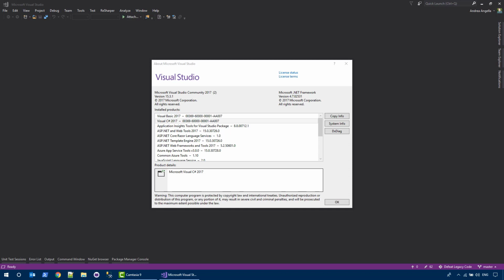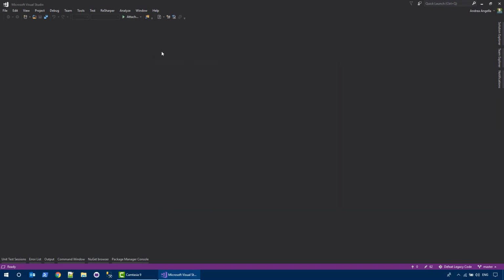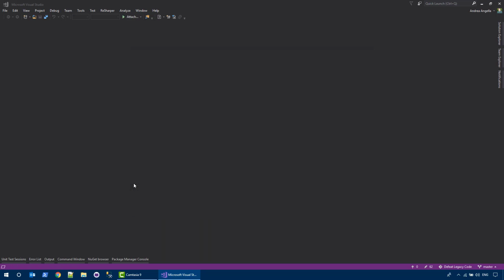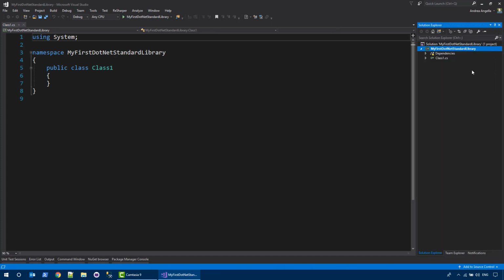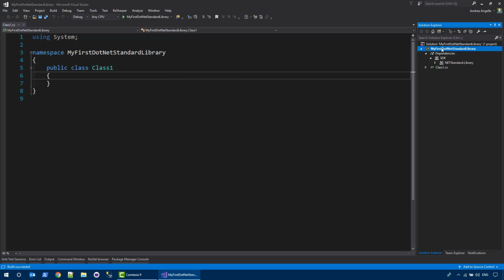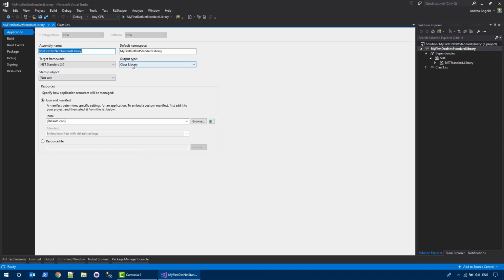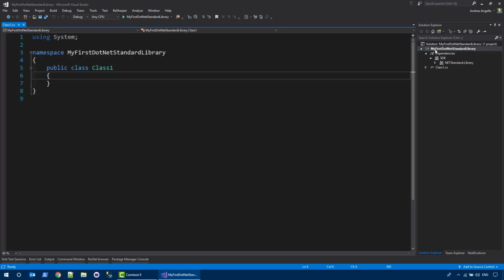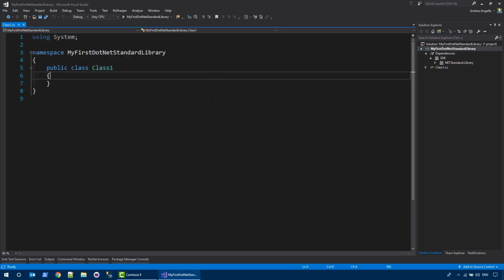How to create a .NET Standard Library